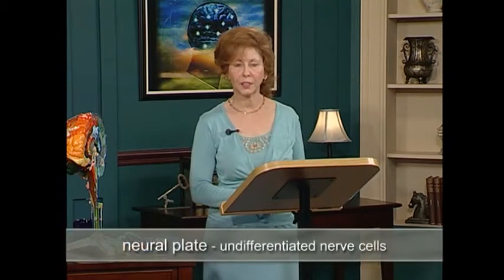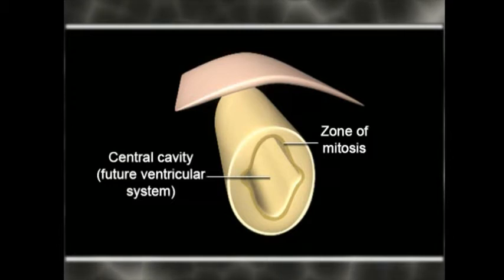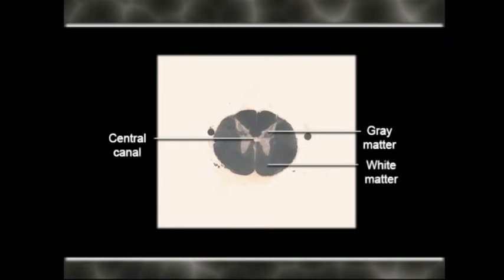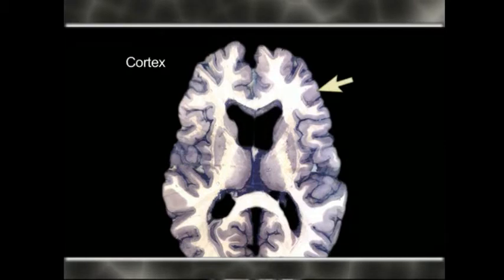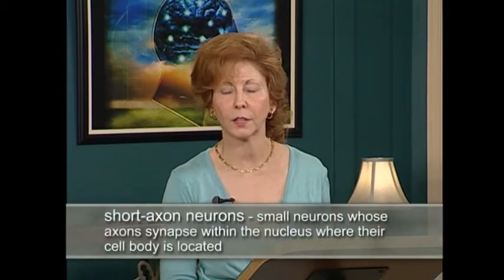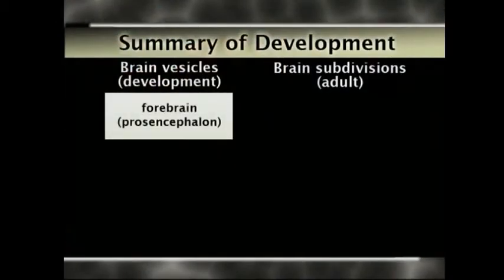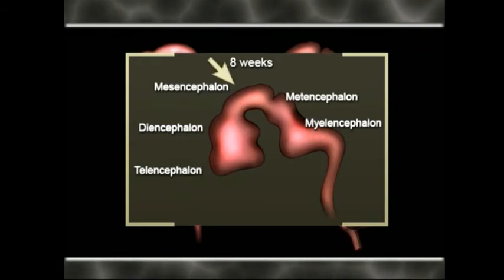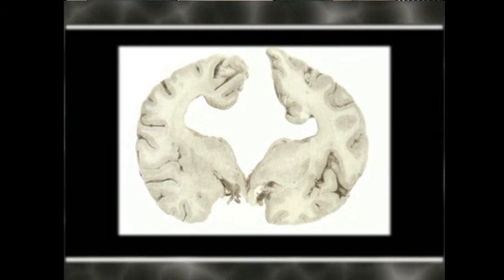Central Nervous System Development || Brain Anatomy, Anatomy of the Human Brain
Central Nervous System   Development